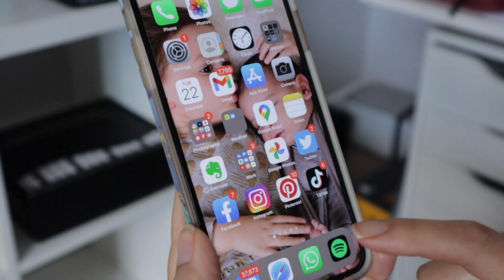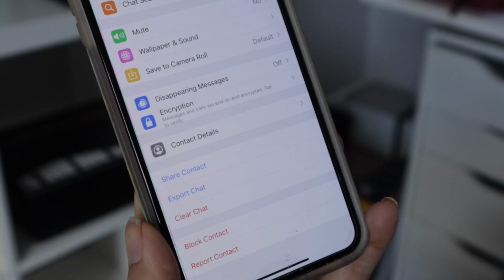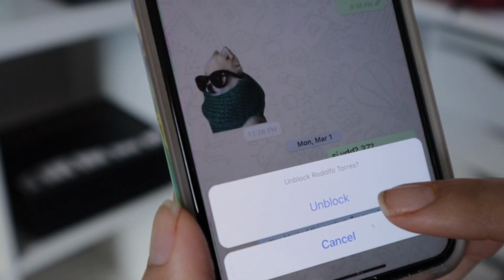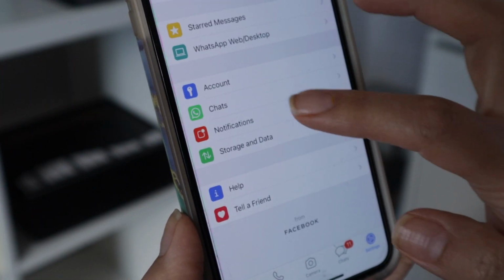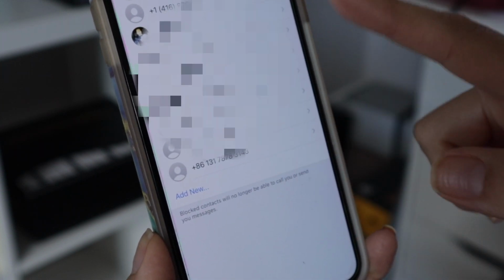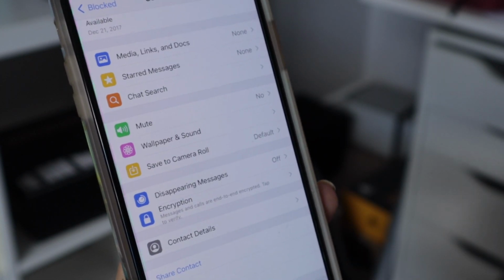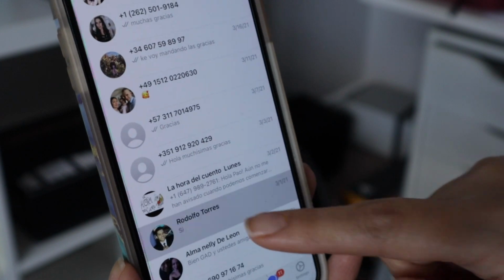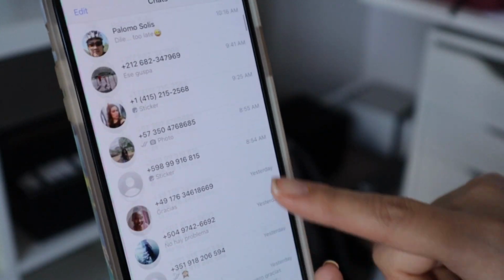How to block a contact from WhatsApp in 2021 easily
In this video I will show you how to Block a contact from whatsapp in 2021 easily on your iphone easily, you will also learn how to unblock a contact from whatsapp. Also will show you how to know if someone blocked you on WhatsApp. I walk you through the process on how to block a contact from whatsapp step by step using iPhone.
Blocking a Whatsapp Number is very easy and there are two different ways to block someone on whatsapp. This way you will be able to block whatsapp calls, and whatsapp messages.

00:00 Intro
01:27 Block a contact on iphone from whatsapp
02:14 Second way to block a contact and unblock it
04:10 How will a contact know that it was blocked
05:10 Does the blocked contact remains on the contact list?
05:40 How to know if I was blocked?
06:00 Outro

Equipment used on video:
Iphone Adapter Headphone